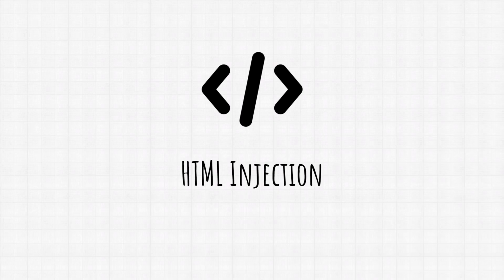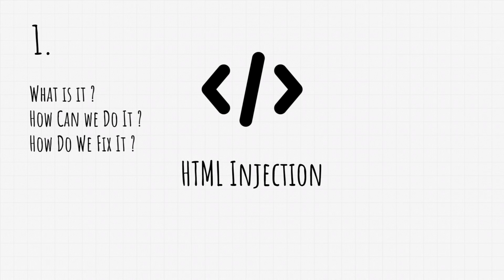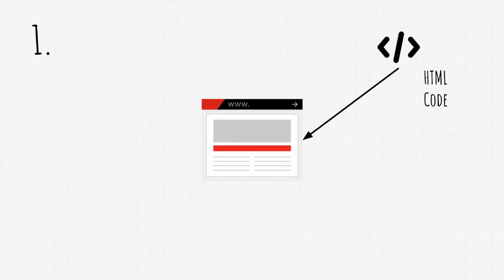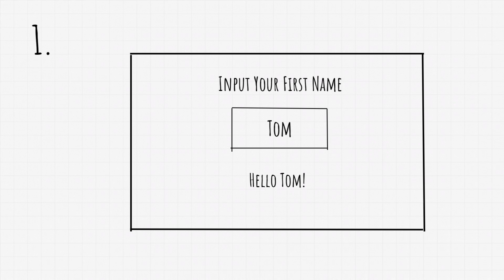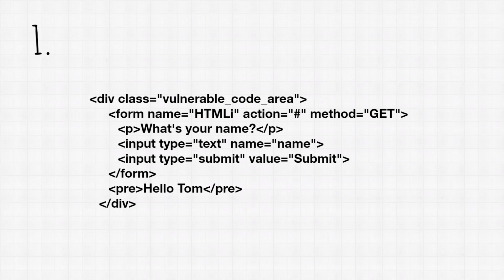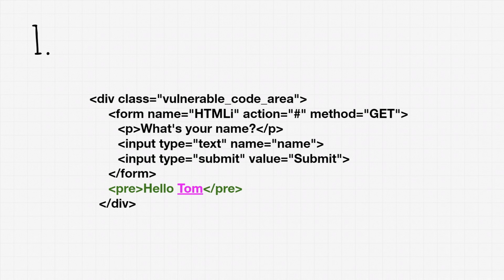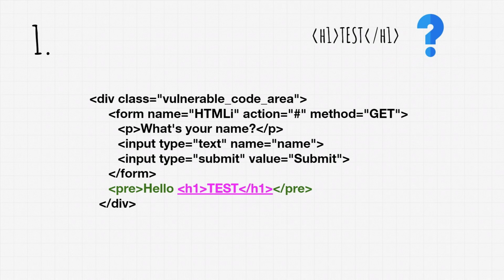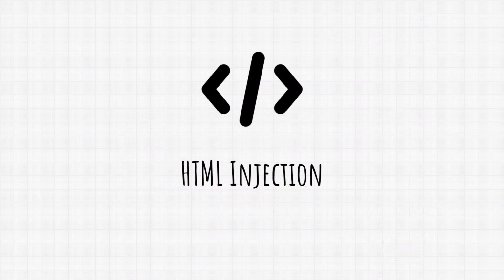HTML Injection Theory